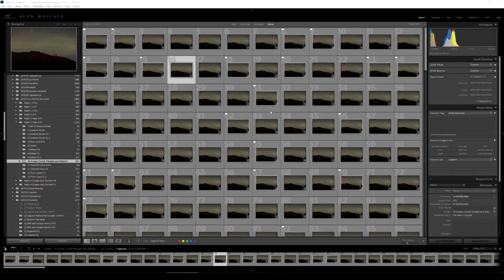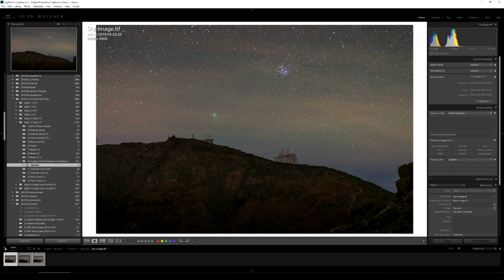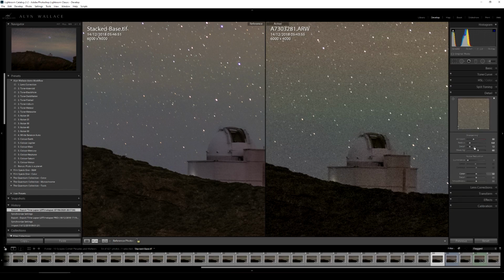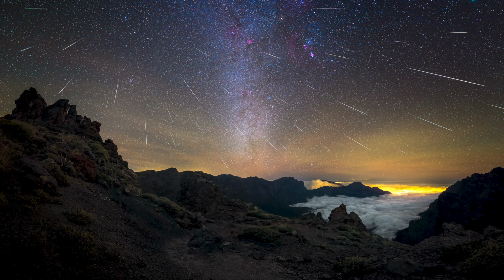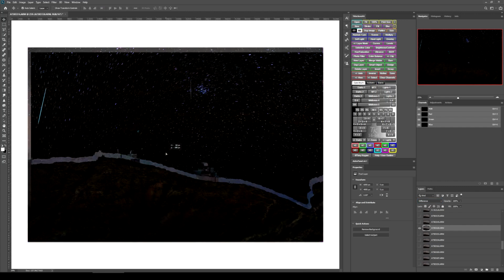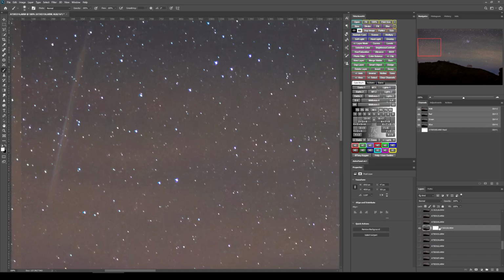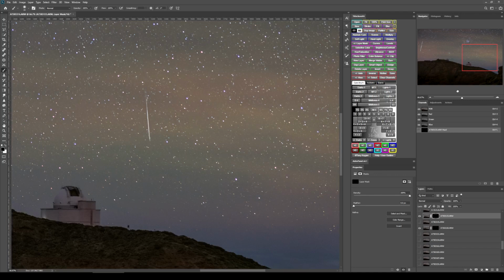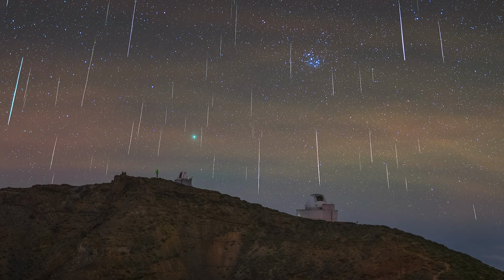Meteor Shower Composite Tutorial